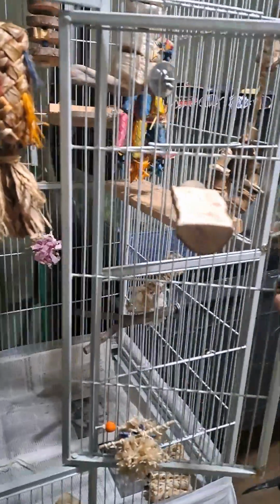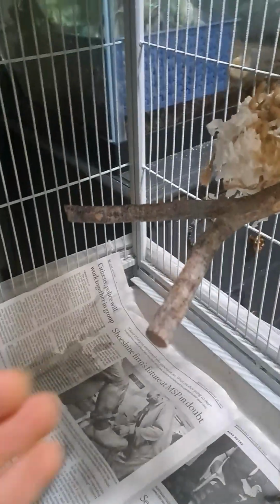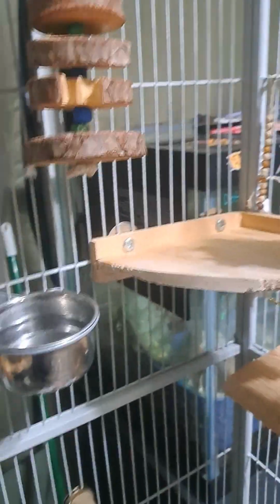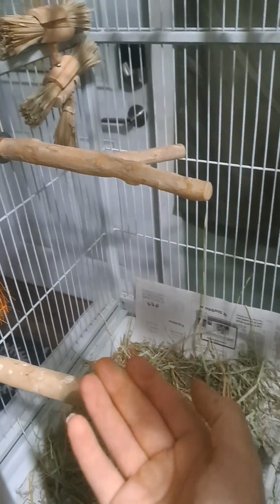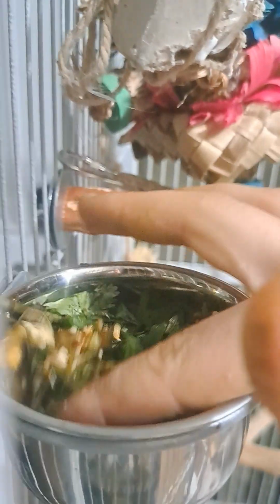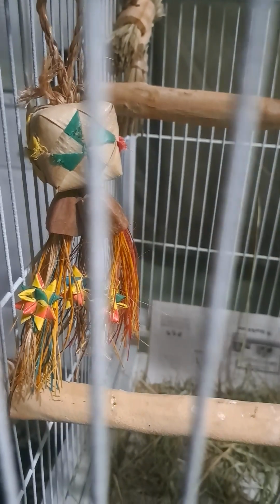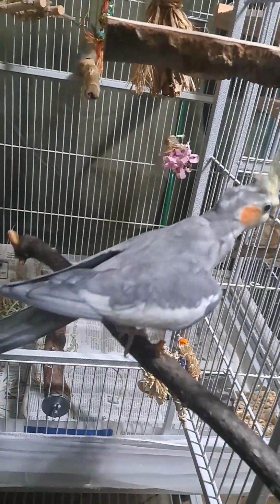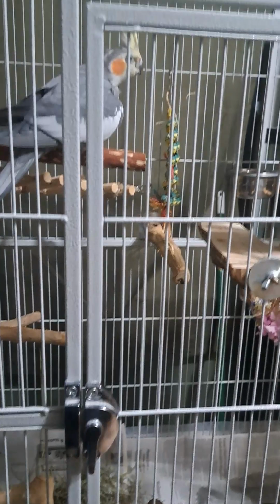Redoing this cockateil's cage! Benny the rescued cockateil in new cage setup!